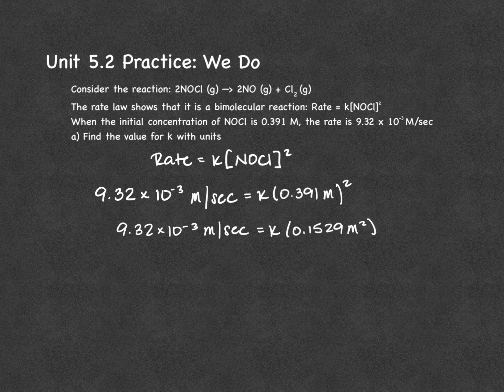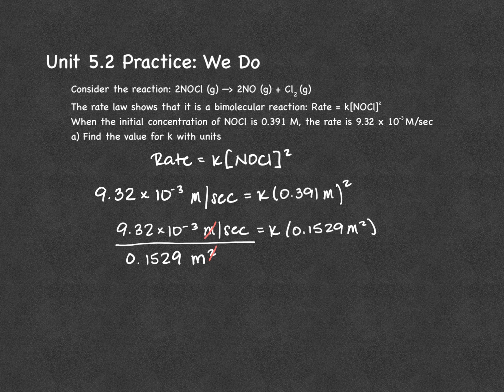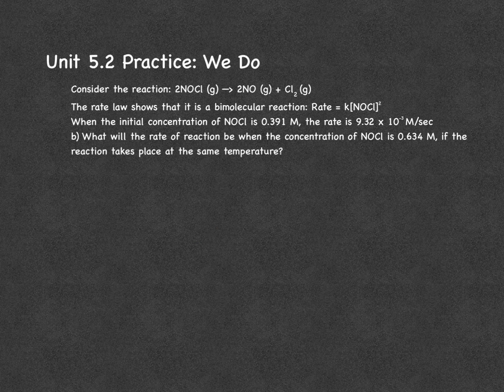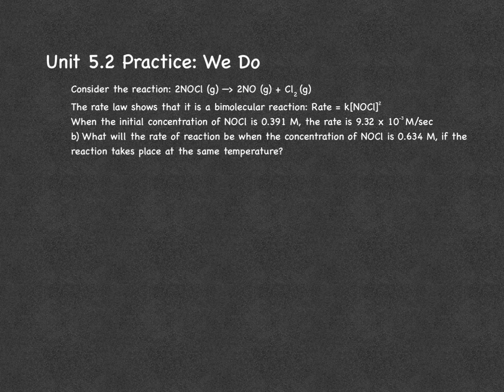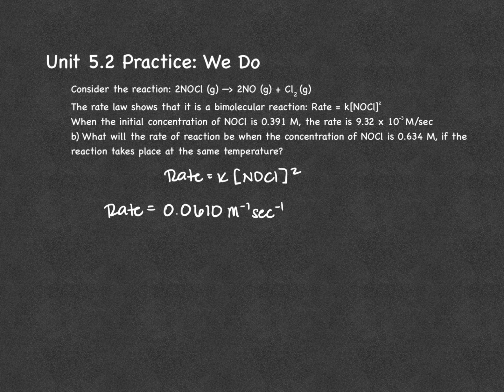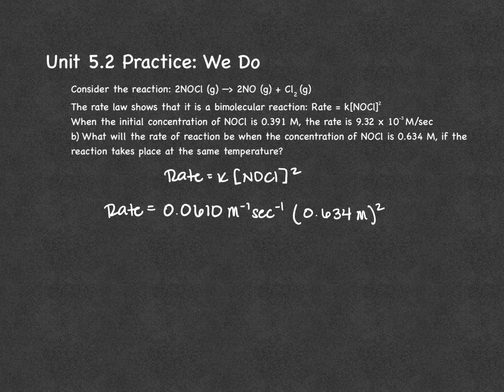Unit 5.2 Practice We Do .mp4